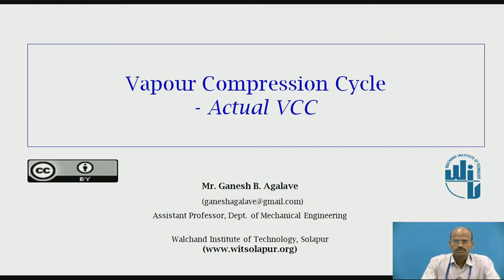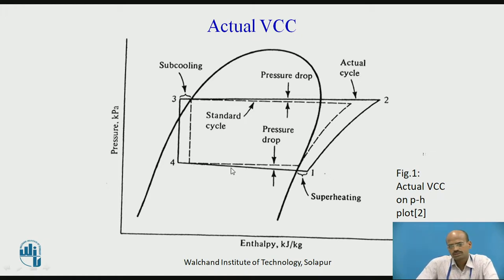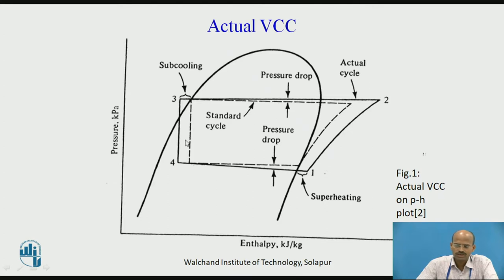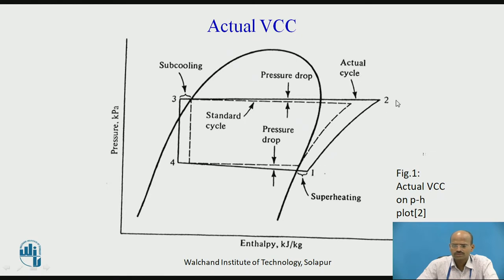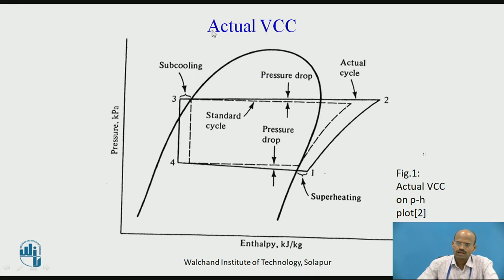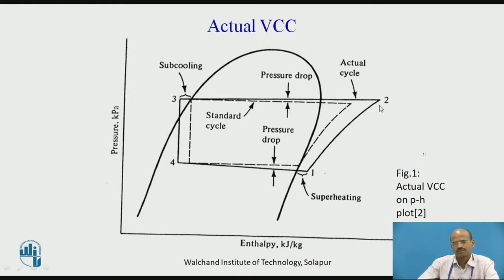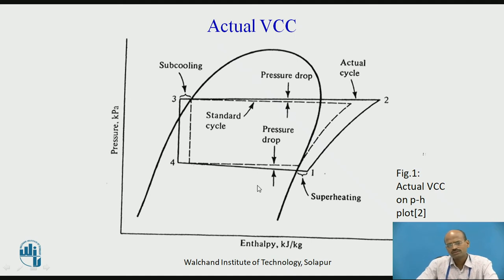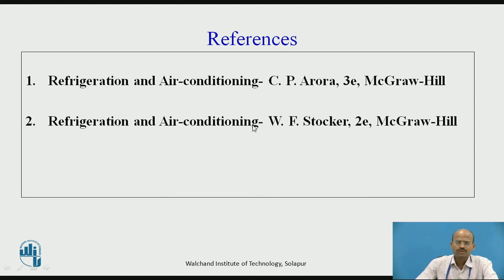Vapour Compression Cycle - Actual VCC